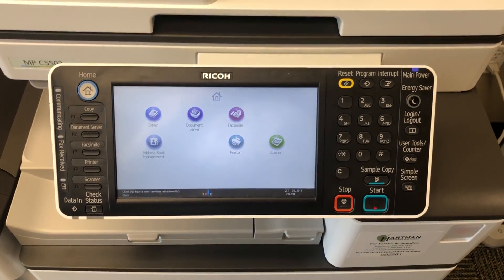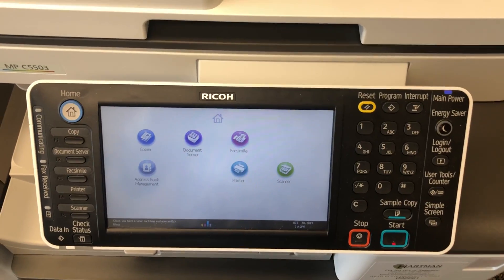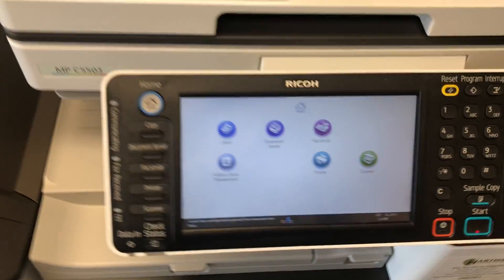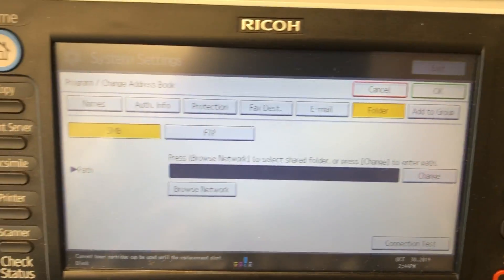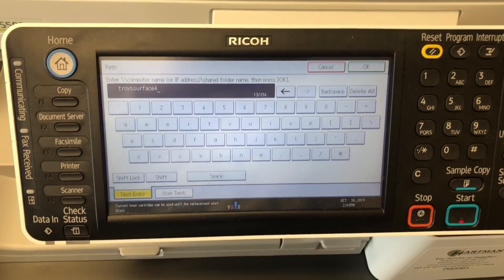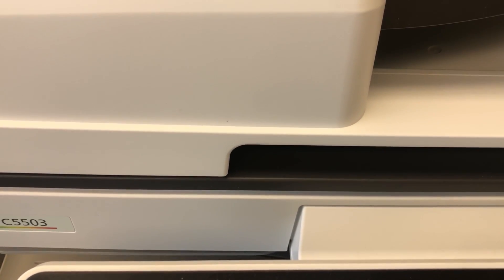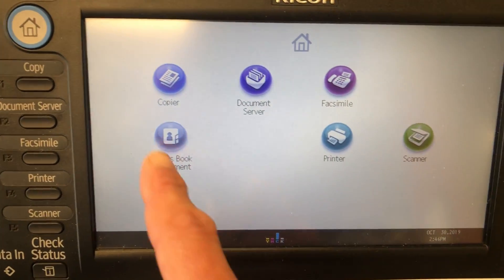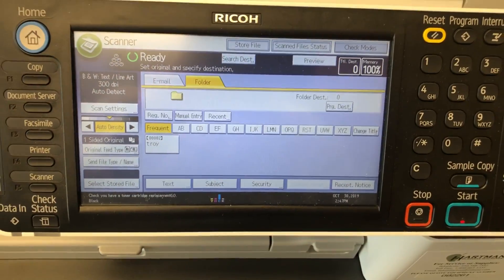Scan to Folder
Adding a Scan to Folder destination through Address Book Management.